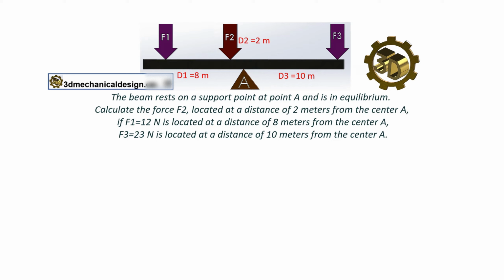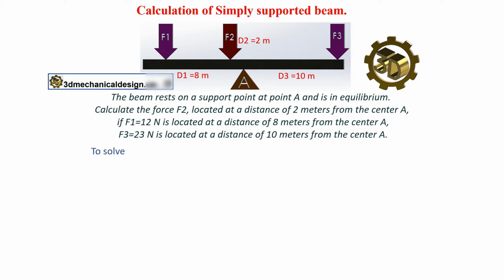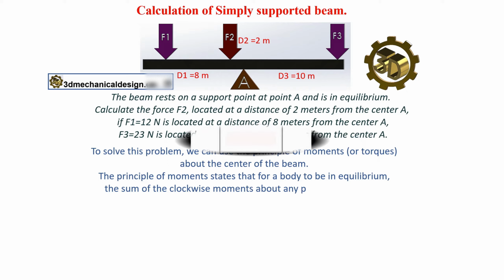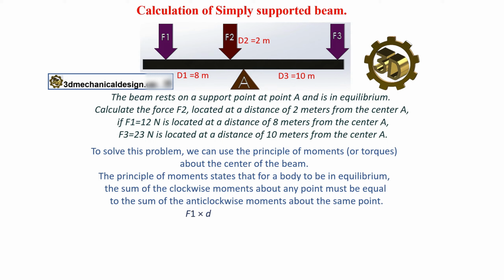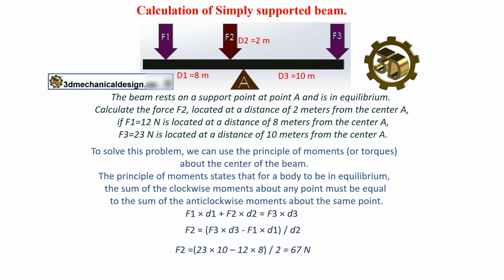⚡ Unlocking Secrets of Engineering: Calculating Forces on Simply Supported Beams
Unlocking the Secrets of Structural Engineering: Calculating Forces on Simply Supported Beams.
To solve this problem, we can use the principle of moments (or torques) about the center of the beam. The principle of moments states that for a body to be in equilibrium, the sum of the clockwise moments about any point must be equal to the sum of the anticlockwise moments about the same point.
In this case, we can set up the equation as follows:

F1×d1+F2×d2=F3×d3
where F1 = 12 N, d1 = 8 m (distance of F1 from the center), F2 is the unknown force, d2 = 2 m (distance of F2 from the center), F3 = 23 N, and d3 = 10 m (distance of F3 from the center).